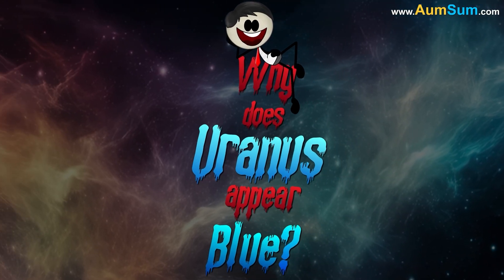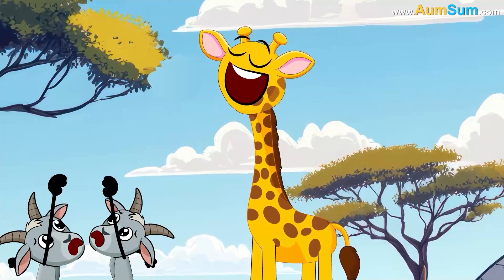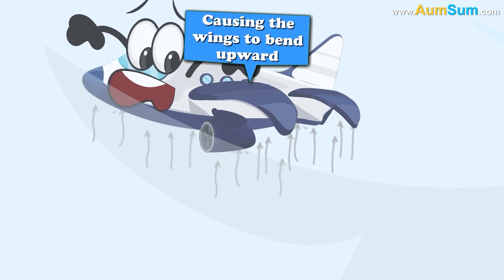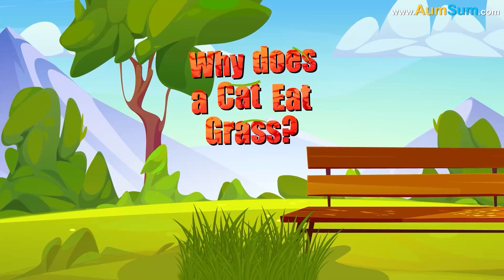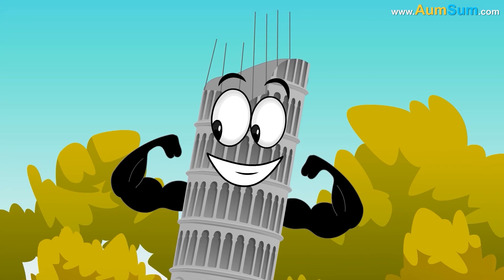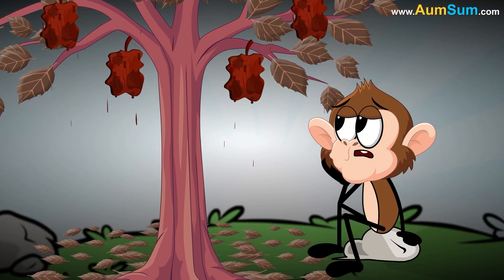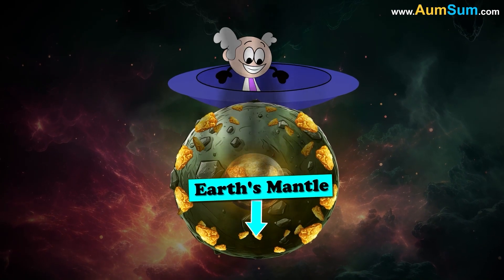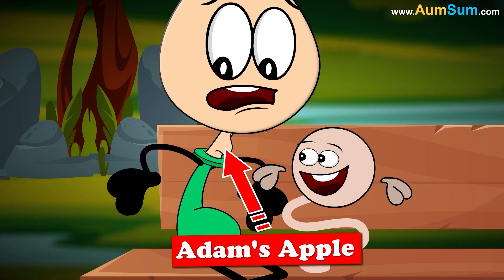Why does Uranus appear Blue? + more videos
Why does Uranus appear Blue?
Uranus appears blue due to the presence of methane in its atmosphere.
Methane absorbs red wavelengths of sunlight while allowing blue and green wavelengths to be scattered and reflected back into space. This selective absorption creates the planet’s distinctive cyan-blue hue. The planet’s atmosphere also contains hydrogen and helium, but these gases do not significantly affect its color.
The uniform, hazy cloud cover of Uranus further enhances its soft blue appearance.